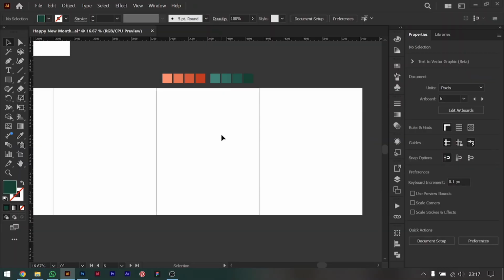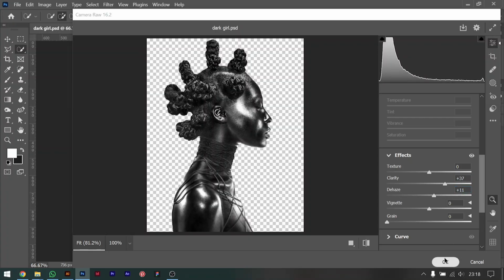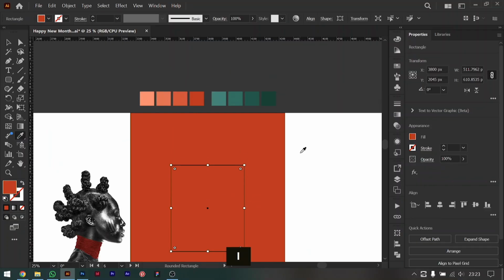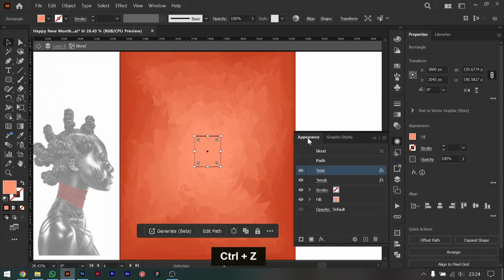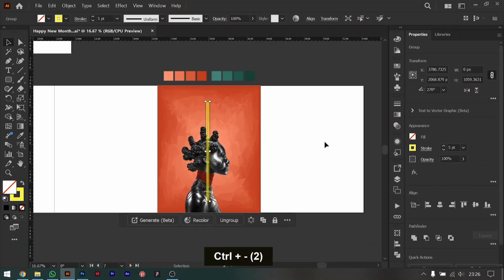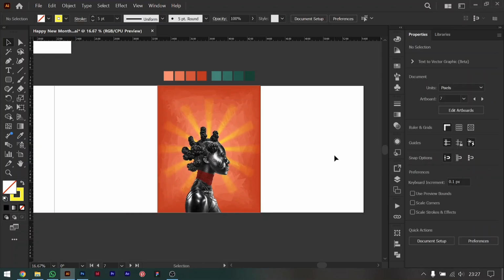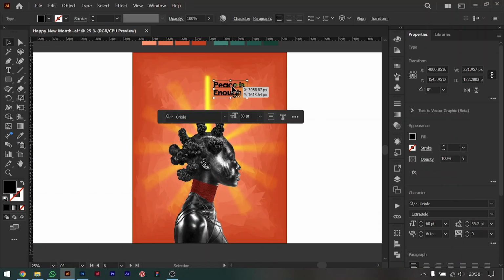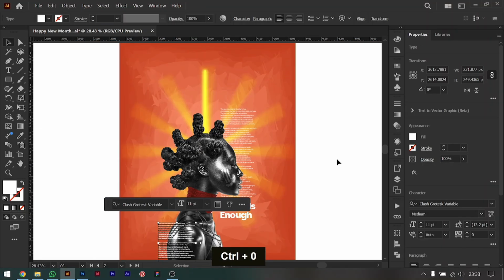This Flyer Design Will Blow Your Mind! | Unique Technique Revealed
In this video, I’m breaking down a truly unique flyer design technique that’ll level up your creative projects instantly! 🔥

From composition to concept, I’ll walk you through how I created this bold and expressive poster using Adobe Illustrator and design strategies you won’t find in typical tutorials.

Whether you’re a beginner or a pro, there’s something here to sharpen your skills 🎯

Watch this!!! Learn how to design using Adobe Illustrator 2024.
📅 New design videos weekly!